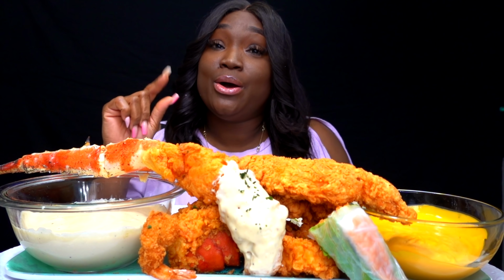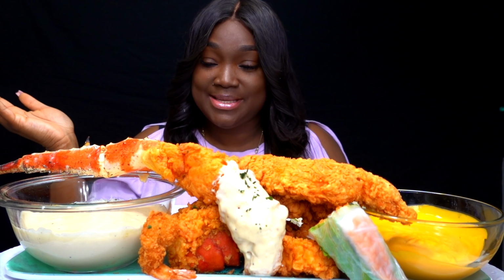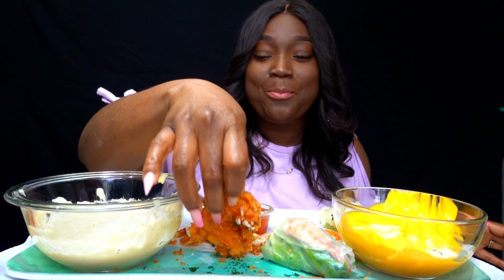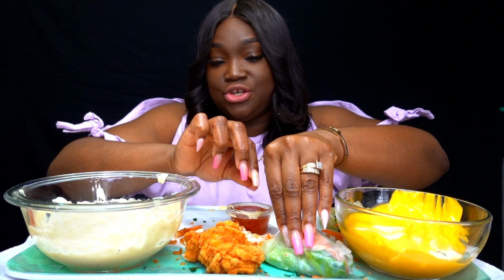JUICY KING CRAB MUKBANG | LOBSTER TAIL MUKBANG | KING CRAB WITH ALFREDO SAUCE MUKBANG | SEAFOOD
Today i an back with a King Crab and alfredo sauce, This alfredo sauce has in smoked mozzarella cheese it was delicious. The king crab was drenched in alfredo sauce which we did enjoy 😂. Seafood Boil mukang is our favorite.

I will be making the Alfredo recipe soon, if you follow what i explain in the video trust me you will eatiing with your seafood soon.

More Seafood Boil Mukbang

Equipment i use for my YouTube Channel

Sony Cyber Shot Camera

Ring Light

Box Lighten

Wooden Spoon

Glass straw

Blue Soap

Food Warmer

Bloves Season Pack

Links above are affilate link that means if you purchase any of these iteam i will receive a small contribution and it also help out my channel too.